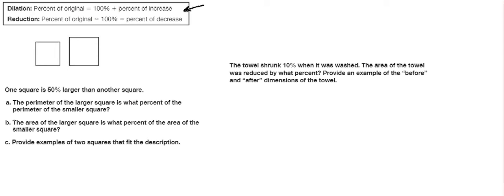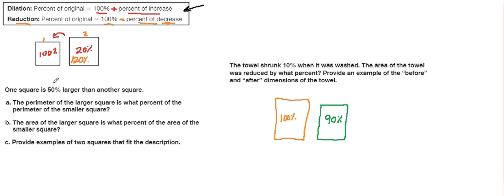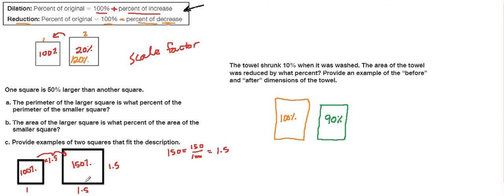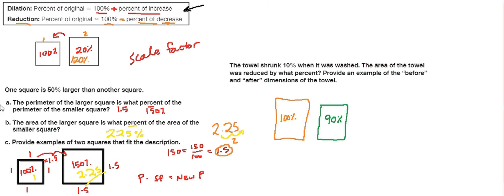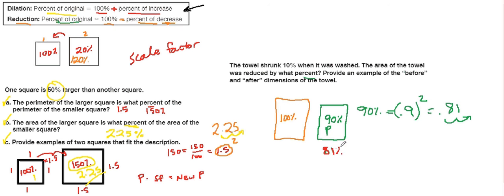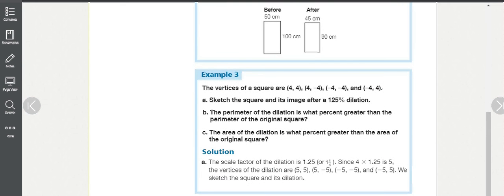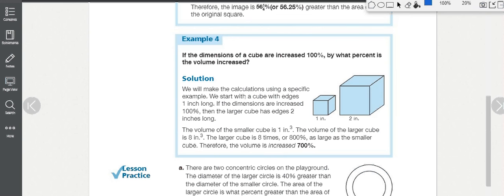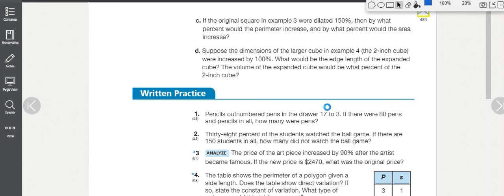Percent Change of Dimensions - Course 3 Math Lesson 71